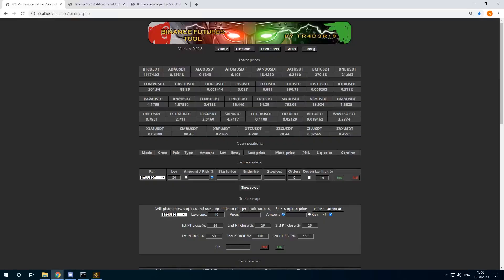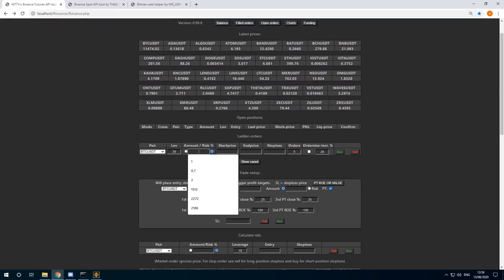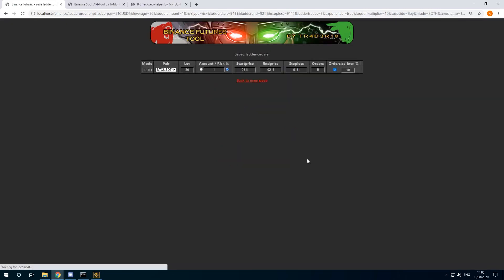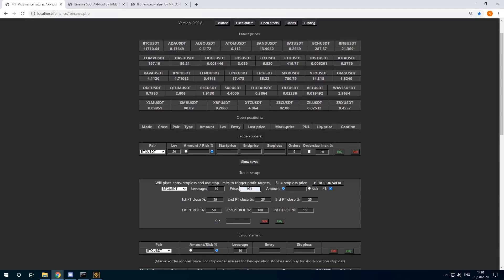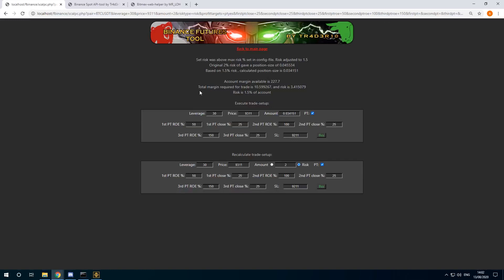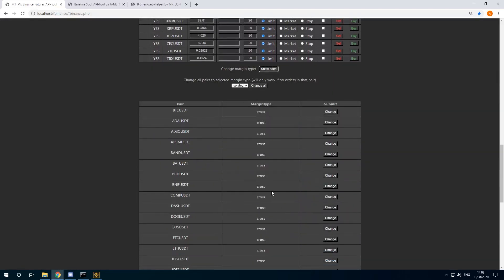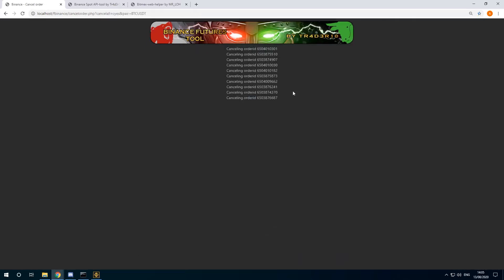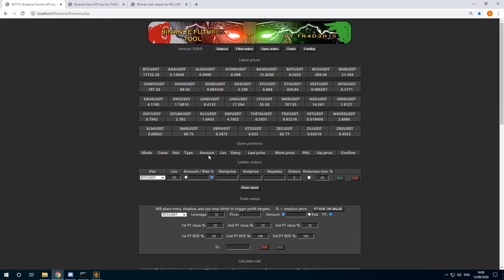Binance Futures Tool by Tr4d3r10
This is a quick introduction to my Binance Futures-tool.

If you are trading in other exchanges, I also have tools for Binance Spot, Bitmex, Bybit, Kraken, Probit etc (some a bit more basic)